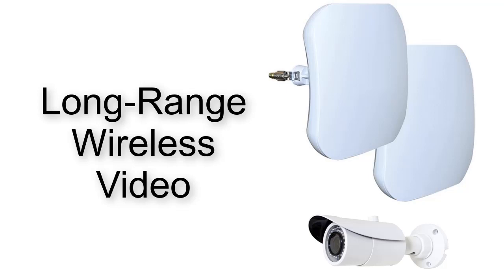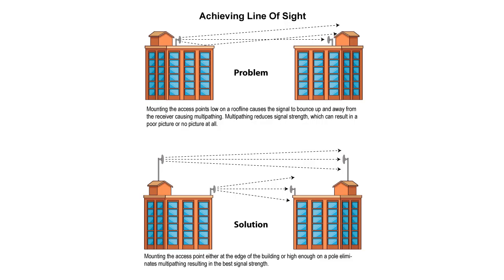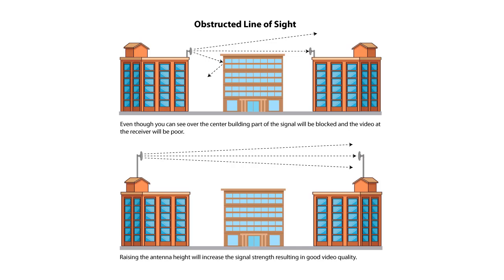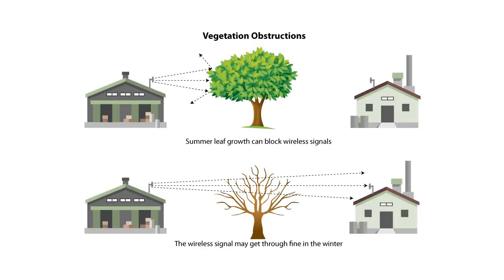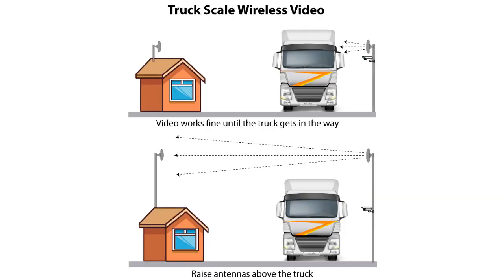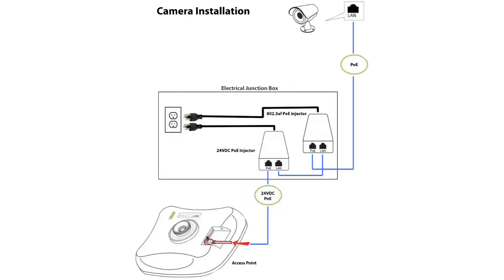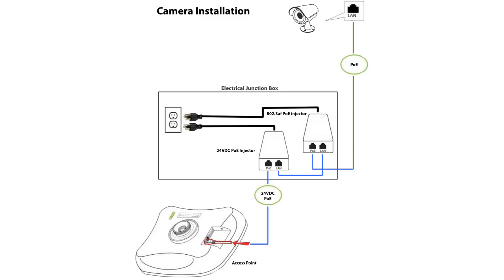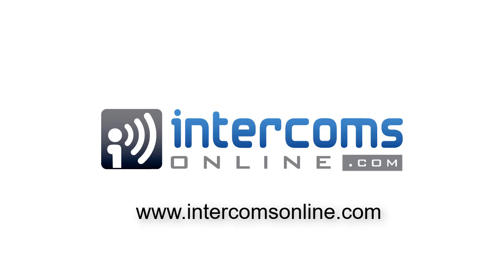Long Range Wireless Video Camera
This video discusses the factors involved in achieving long-range wireless video transmissions. It shows how to connect two access points (one as a transmitter and one as a receiver) and an HD outdoor video camera. The camera does not depend on a wifi signal yet still links to the web and acts like a digital webcam. Applications include: security,cctv,av,night vision,surveillance,IP camera,spy camera